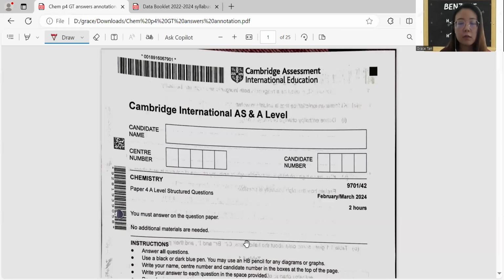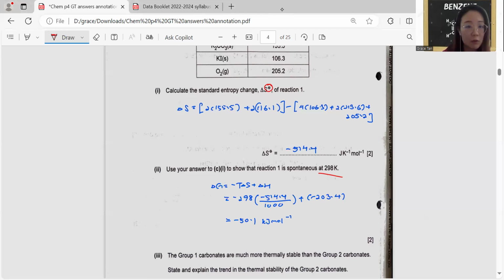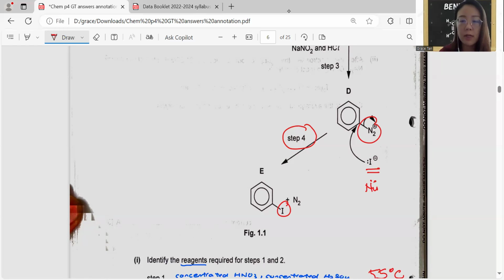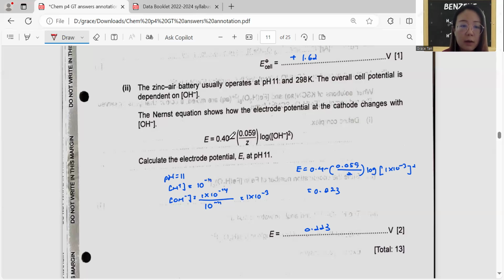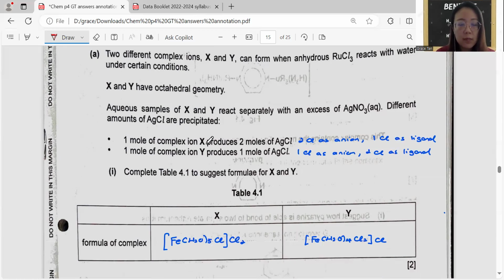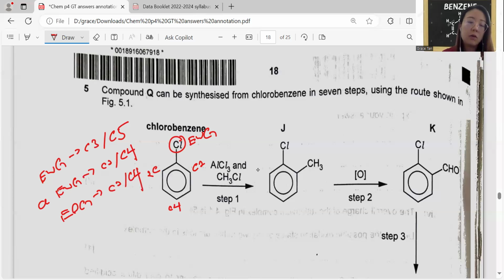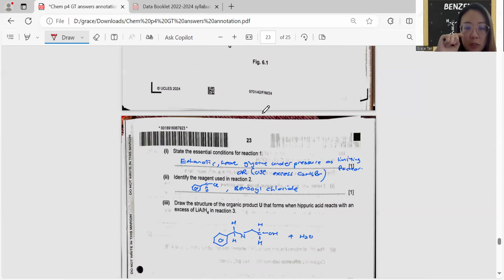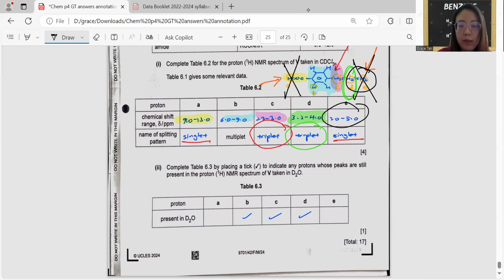9701/42/F/M/24 Discussion of 2024 Feb March Paper 42, 9701 Cambridge A Level Chemistry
0:57 Q1
24:42 Q2 *Q2dii) working is correct but final answer is +0.577 V, not + 0.223 V
37:20 Q3 *Q3ciii) pls refer to marking scheme answer, 130/59 = 2.2
47:22 Q4
57:54 Q5
1:10:13 Q6